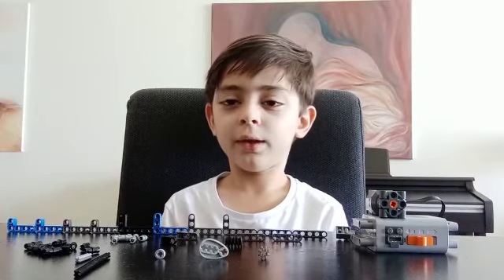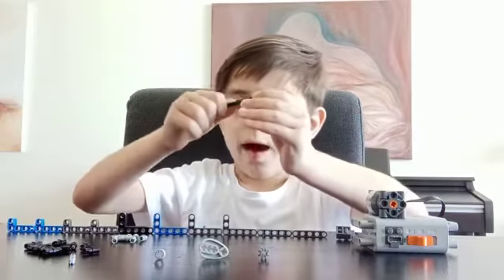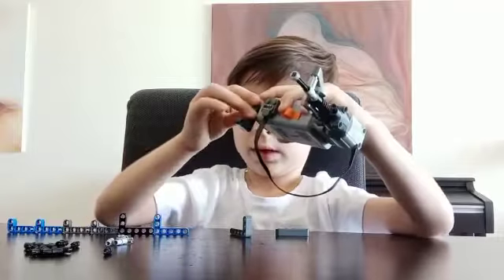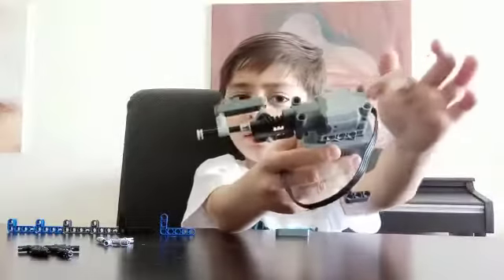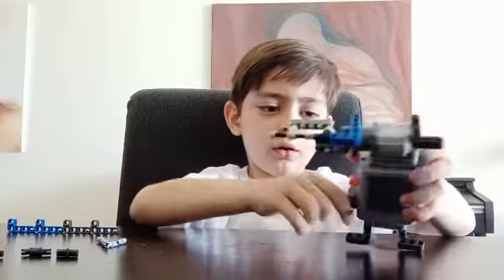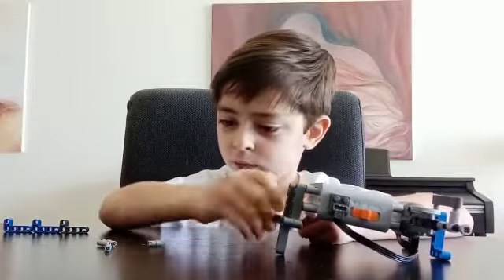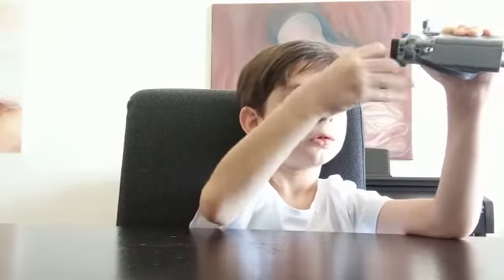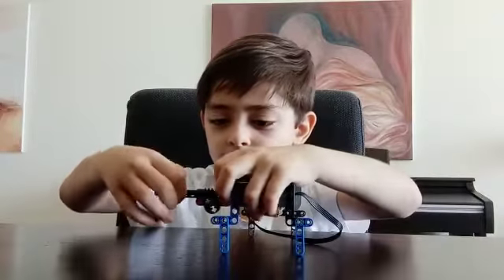Lego Technic Reprocating Motion|Easy Diy.